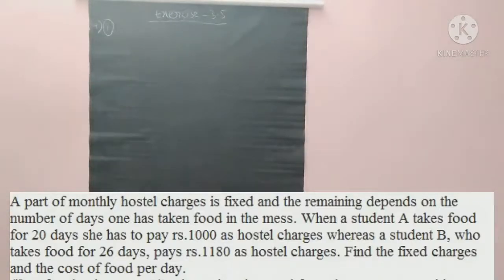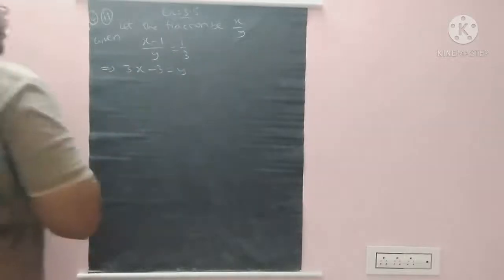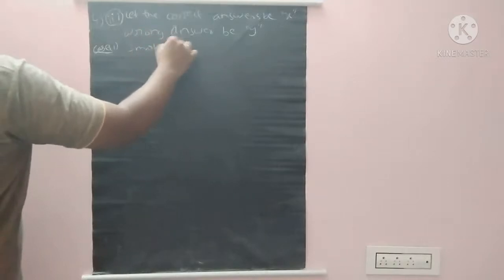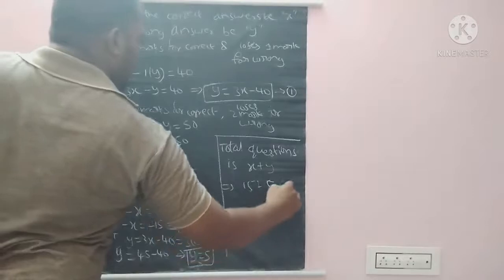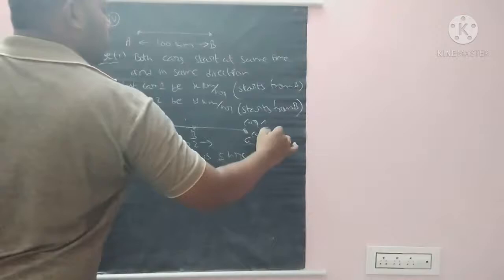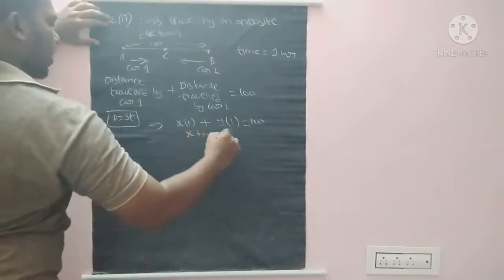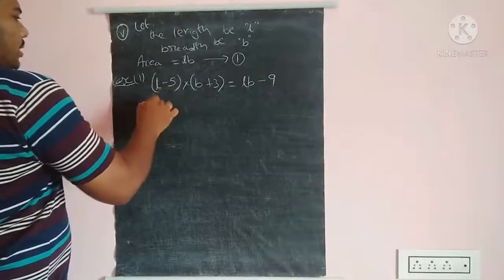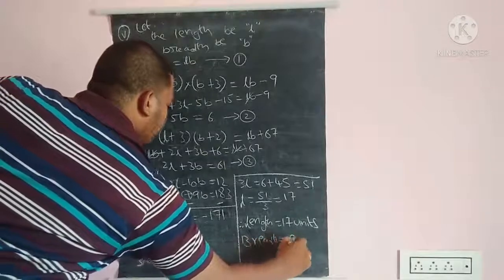Word Problems in Cross-Multiplication Method|| Exercise 3.5|| Linear equations|| Class 10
This video is about the word problems based on Elimination method in Linear equation

                                        Yaswanth S1త్